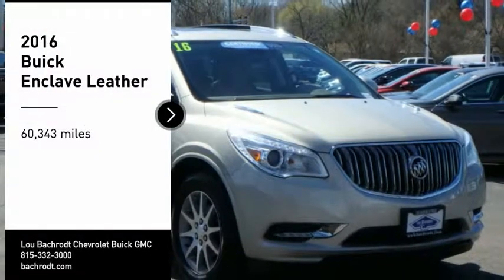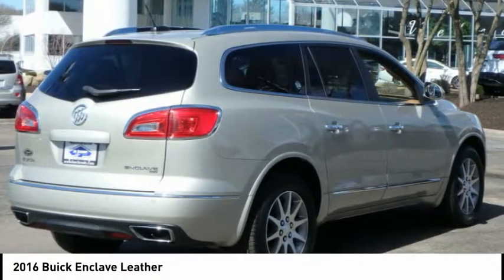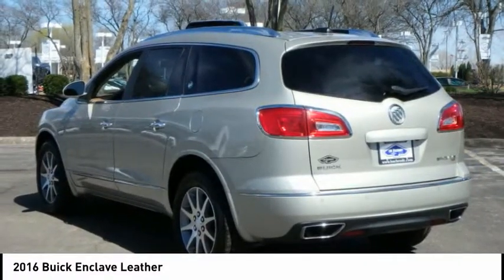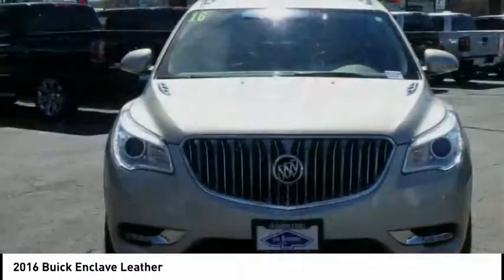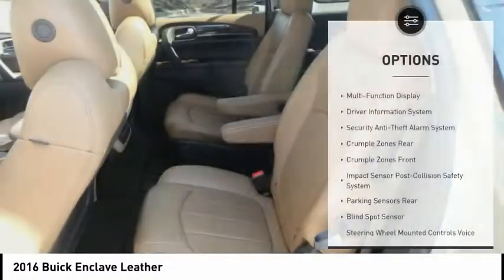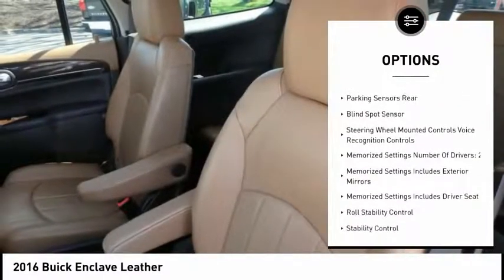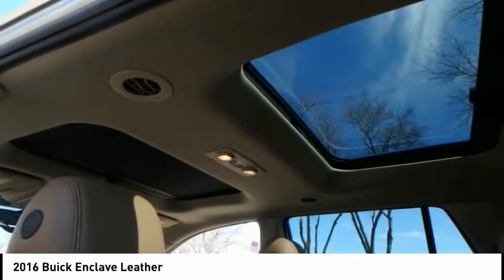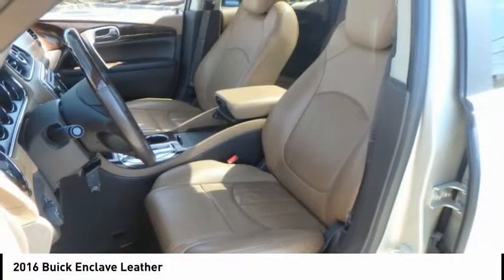2016 Buick Enclave Rockford IL BC9334A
2016 Buick Enclave Leather

Don't miss this 2016 Buick Enclave. It's equipped with great features. You'll want to take this Vehicle home. Make a great choice today.